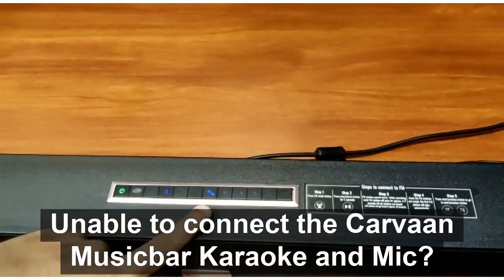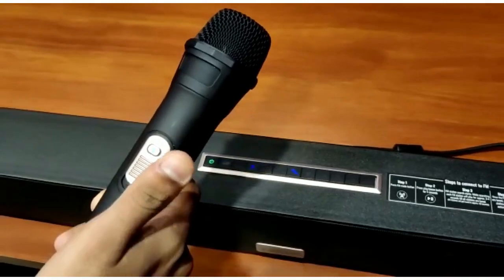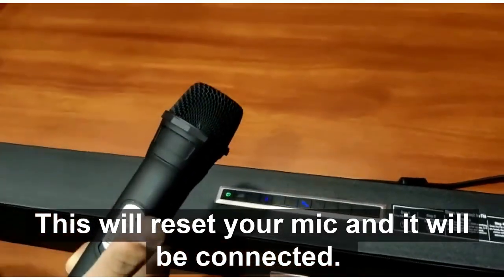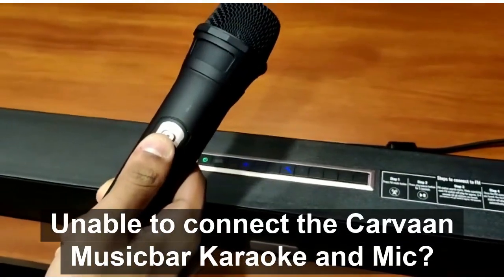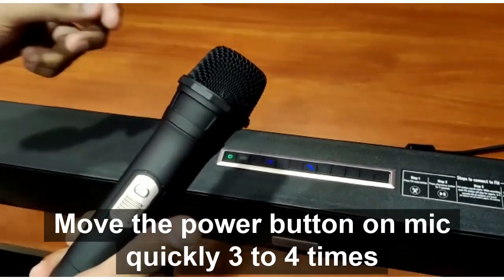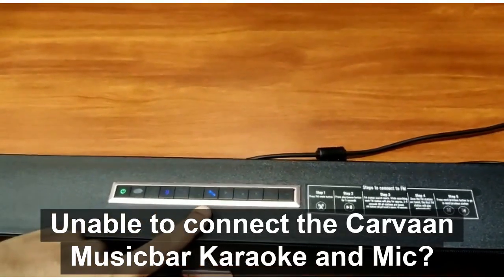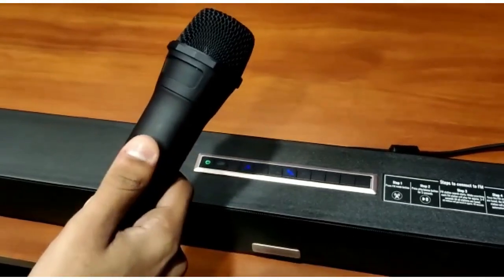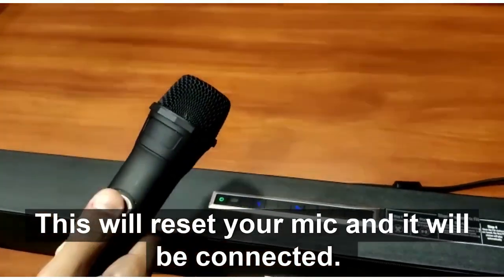Unable to connect Karaoke and Mic? | Saregama Carvaan Musicbar| Troubleshoot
This video shows how to reset the wireless Mic if it is not getting connected to your Carvaan Musicbar with Karaoke. Use this quick hack to reset your mic.

Carvaan Musicbar Karaoke is a 2.1-channel soundbar with a subwoofer and Karaoke. What makes this product an instant party hit is that it comes with 2 wireless mics which allows one to sing just about any song from any source. Simply connect with a TV/ Mobile/ Tablet or any device and start playing out your favourite karaoke tracks

Label :: Saregama India Limited, A RPSG Group Company